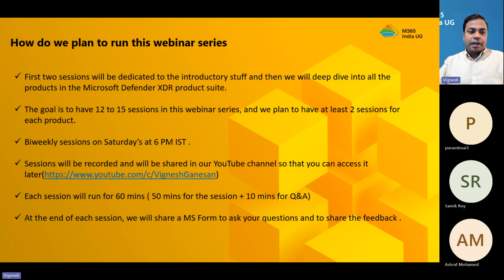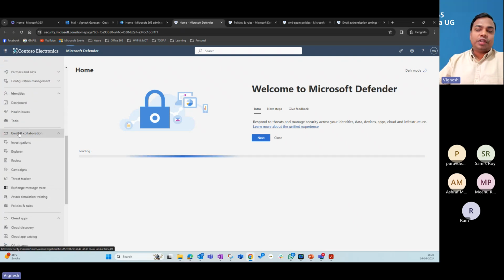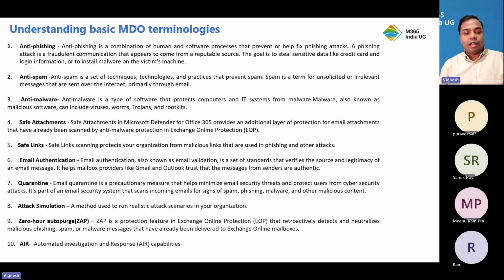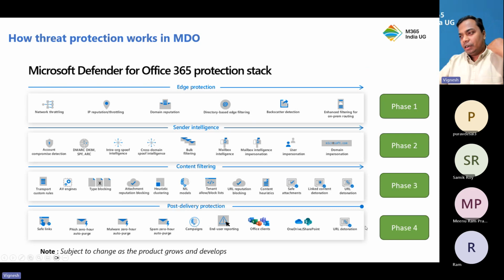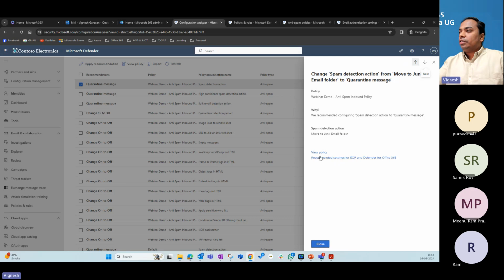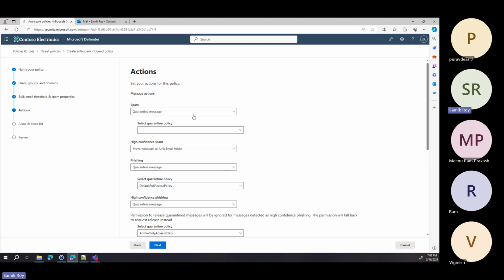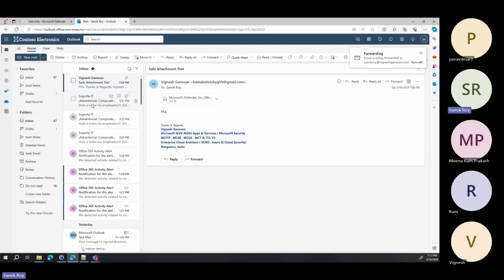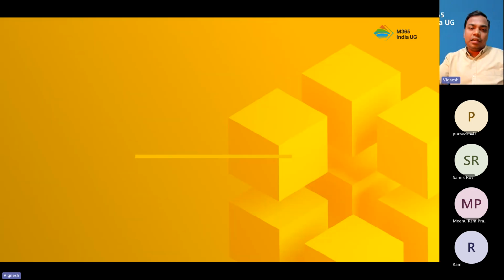Getting started with Microsoft Defender for Office 365 - Part 1